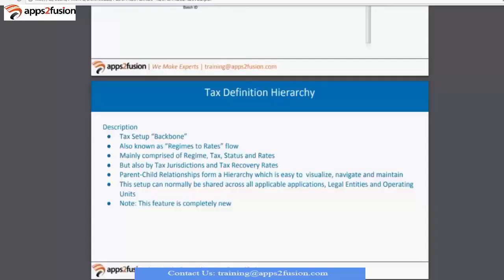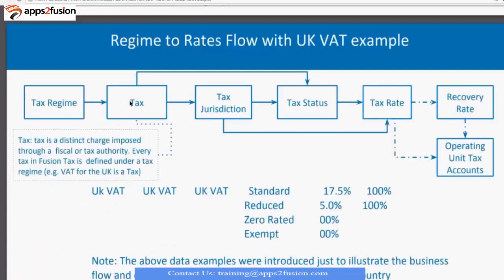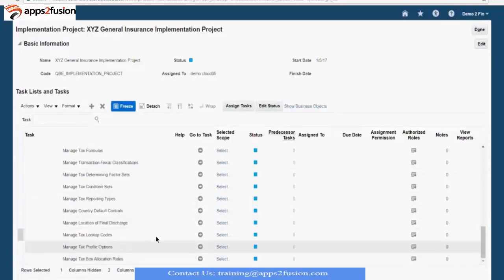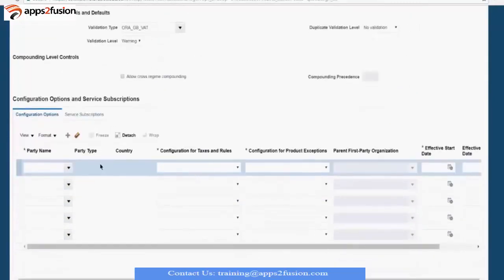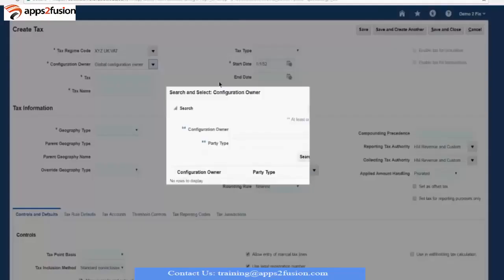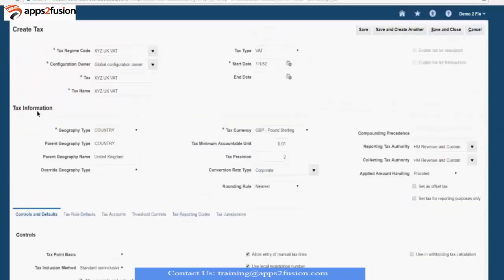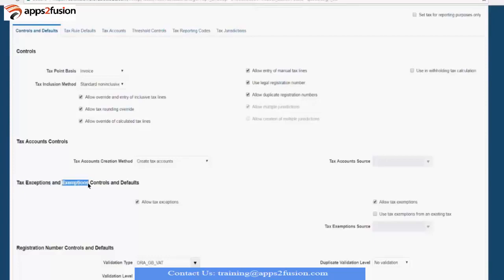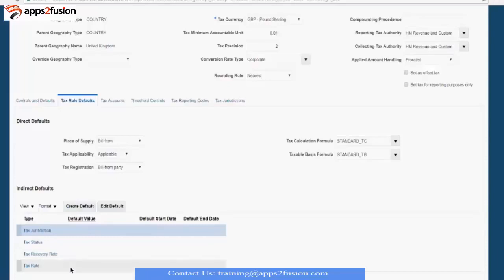Oracle Fusion Financials Cloud Tax Configuration